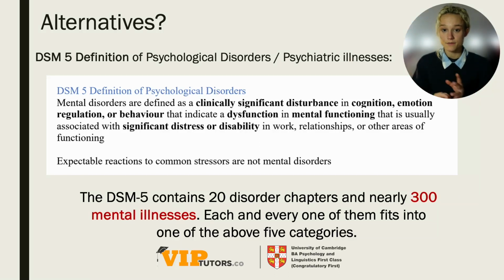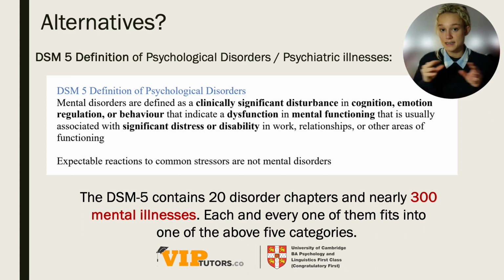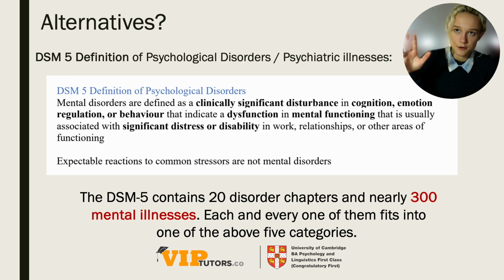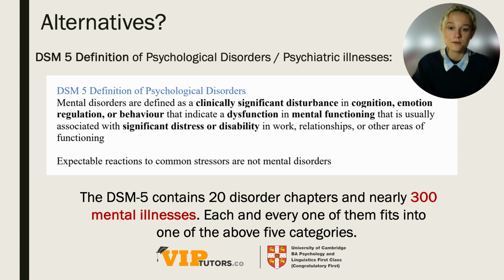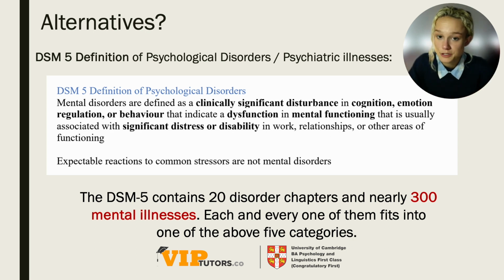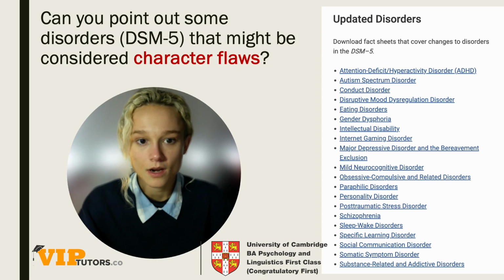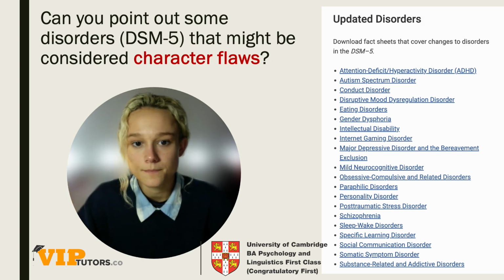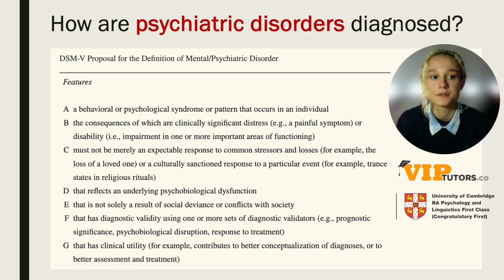John Locke Psychology Question 3 Video 2 (Part 2 of 4)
Diagnostics Statistical Manual is highly regarded and used by the majority of medical professionals in the West as it contains 20 disorder chapters and nearly 300 mental illnesses. How can you employ this when writing an essay for the John Locke Competition Psychology Q3? Get the answer from our Oxford tutor by signing up and availing of our JL recorded lessons Our platform has various educational resources you can use and Oxbridge and Ivy League tutors you can study with in preparation for the competition.